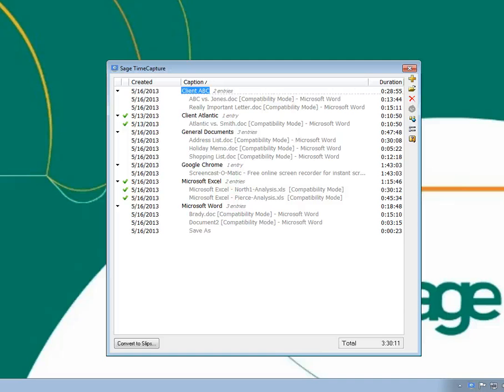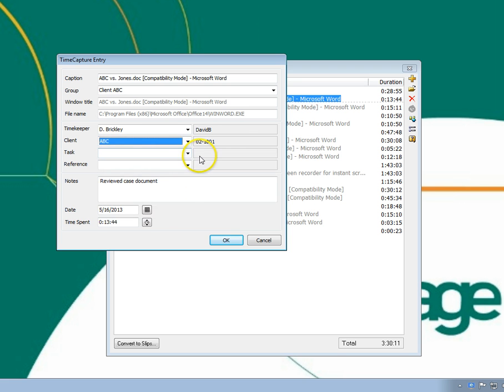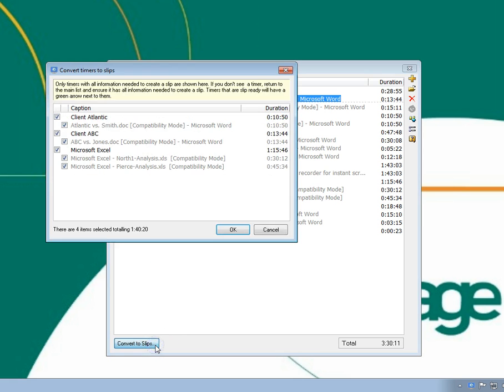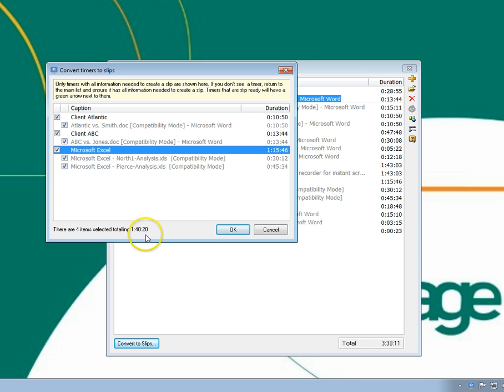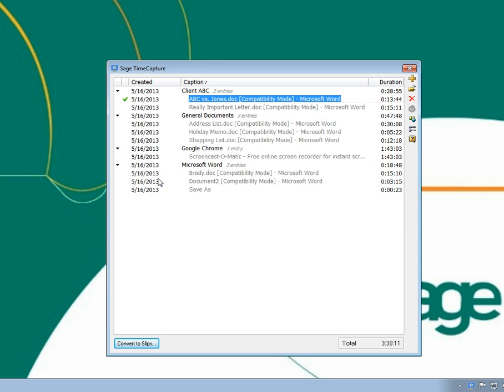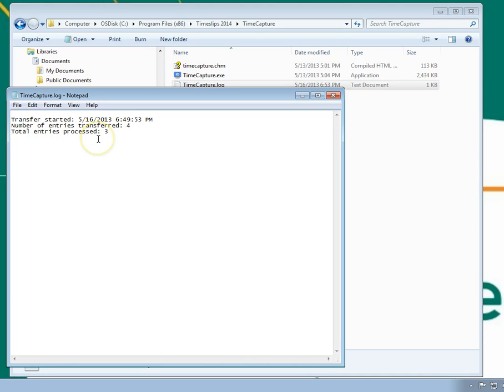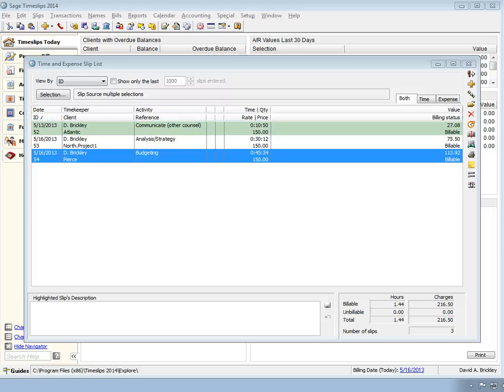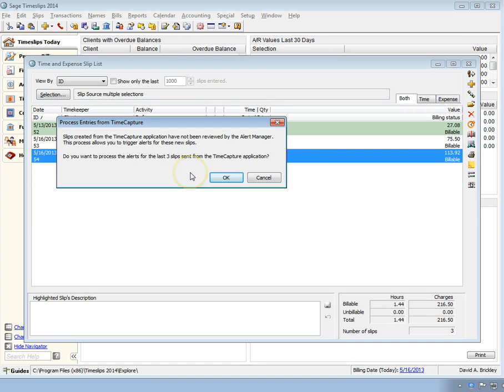Sage Timeslips - TimeCapture - Converting Slips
Sage Timeslips: Converting slips from TimeCapture